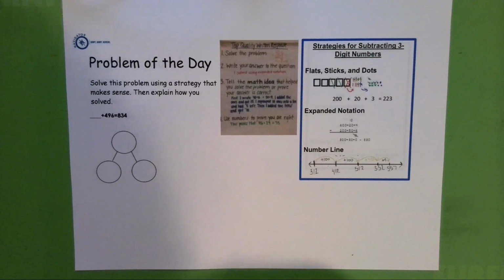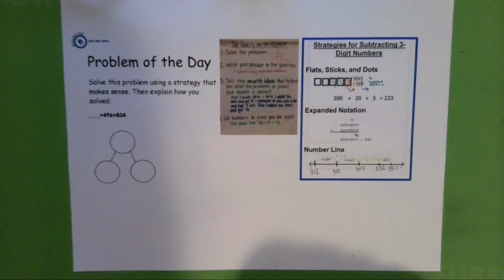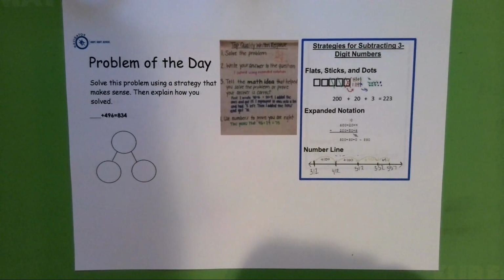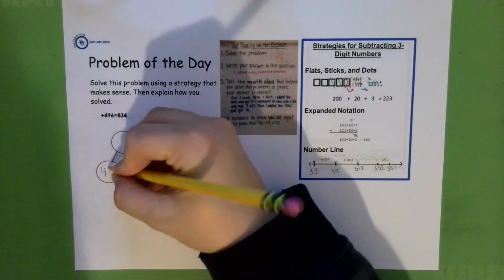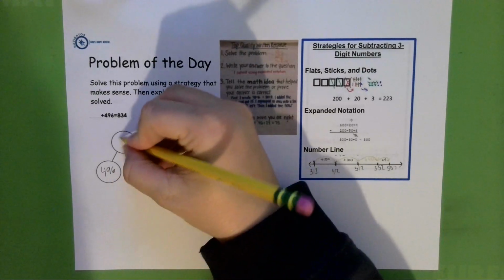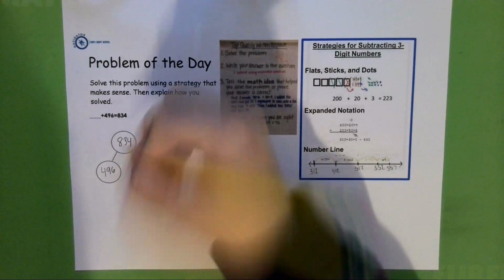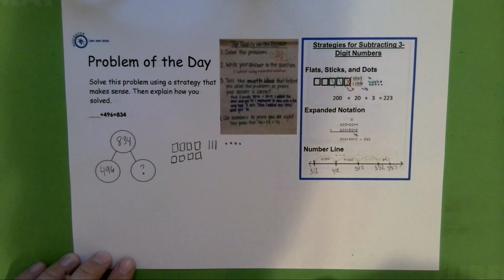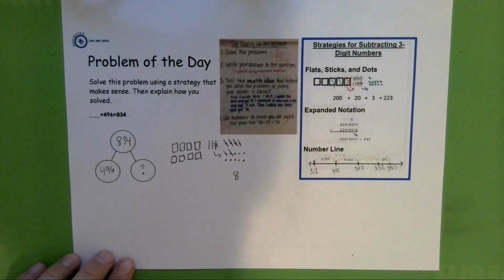G2 U7 L17 POD